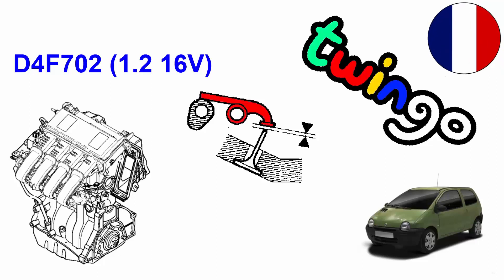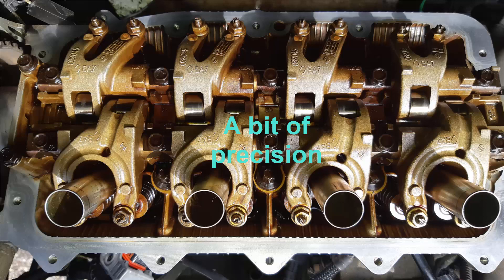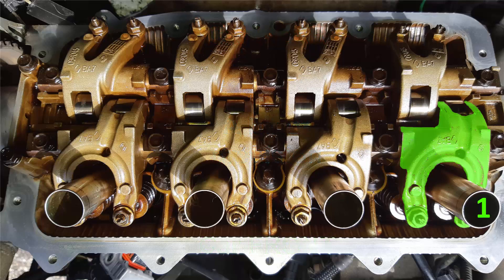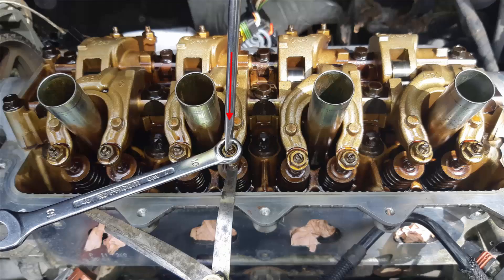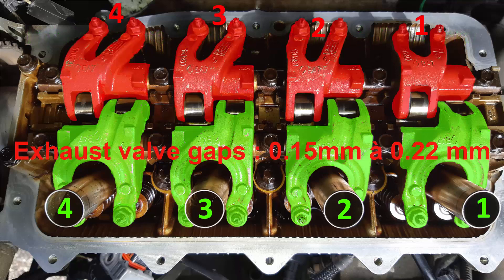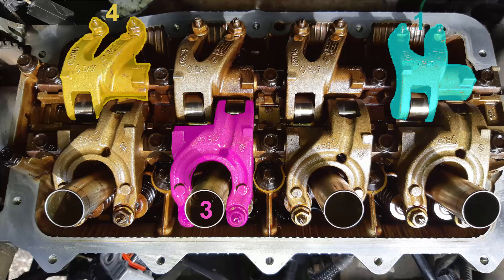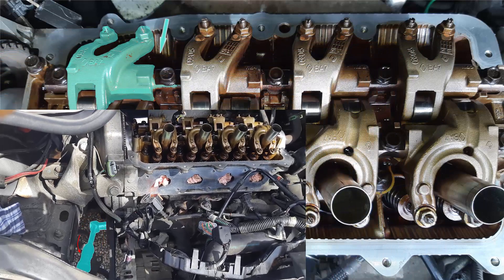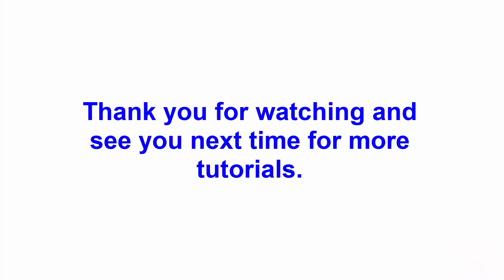How to reset the gap between valve stems and rocker arm on a D4F702 (1.2A 16V) engine froma Renault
The vehicle used for this tutorial was a Renault Twingo MK1, but it applies for a lot of Renault / Dacia models.